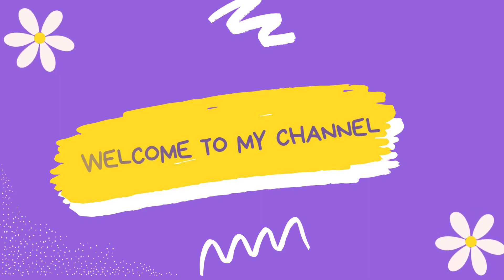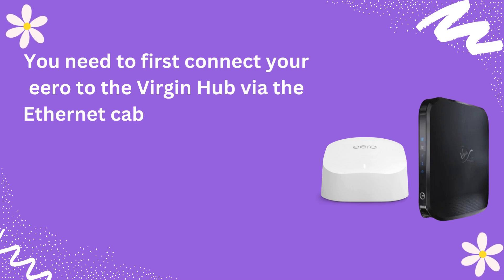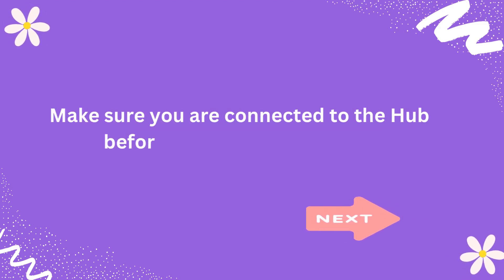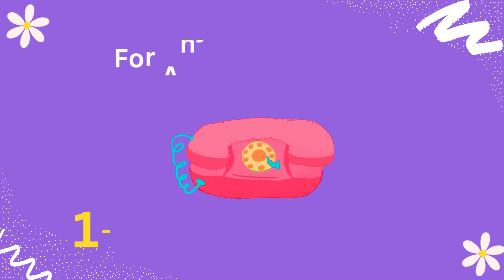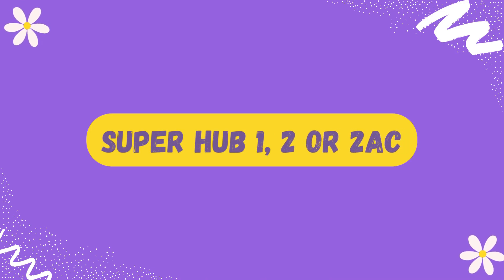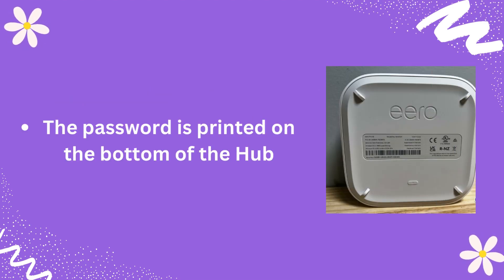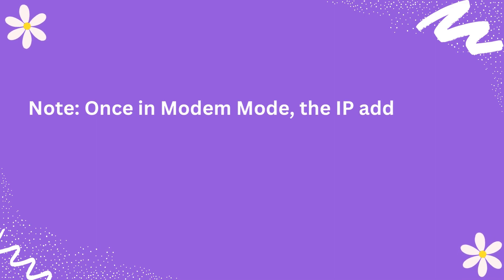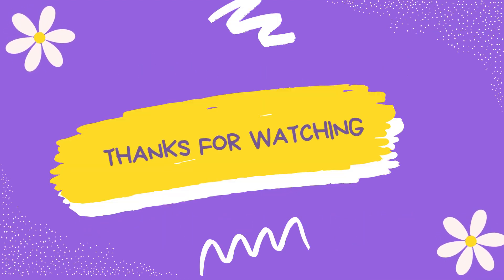Eero with Virgin Media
Setting up eero with the Virgin Media hubs is pretty similar to most configurations out there since the hubs themselves allow for them to be put in Bridge mode (modem-only mode).
As per usual, you need to first connect your eero to the Virgin Hub via the Ethernet cable provided in the box. Follow the instructions from the eero app to complete the setup of the eero network.
Once ready, it is preferable to put the Virgin Hub in Bridge mode. Depending on your equipment, follow the instructions below: